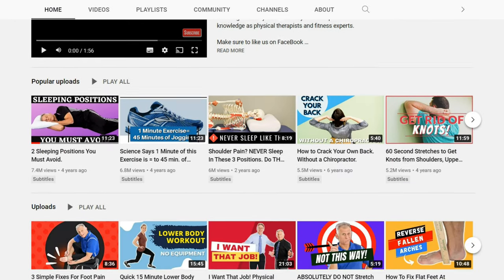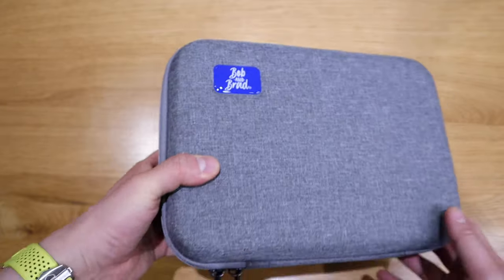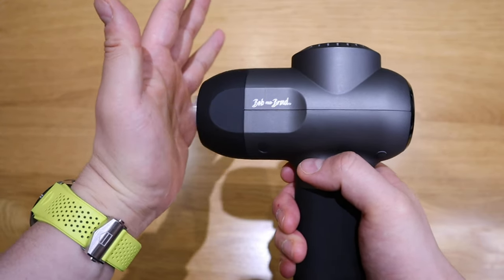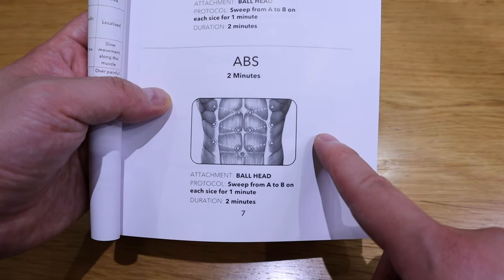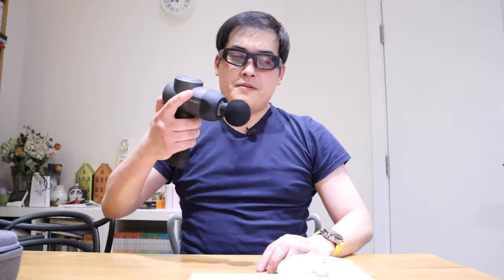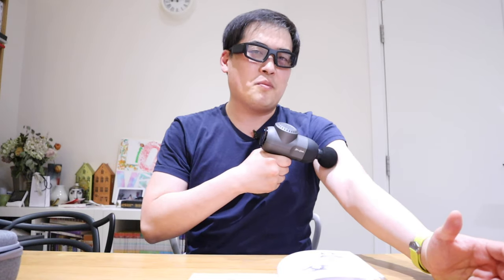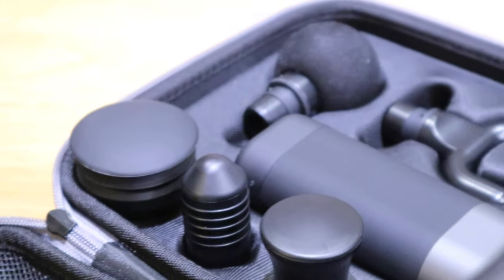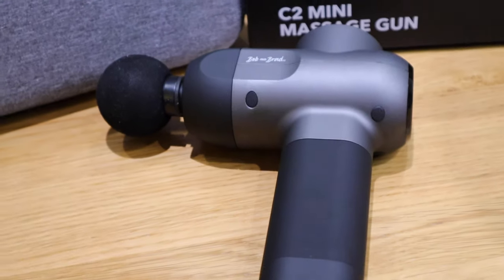[Bob and Brad] C2 Mini Massage Gun - First Impression Review